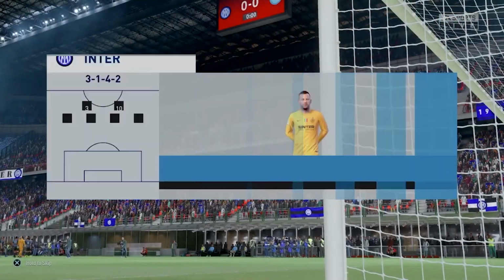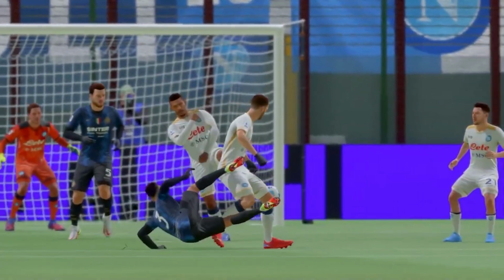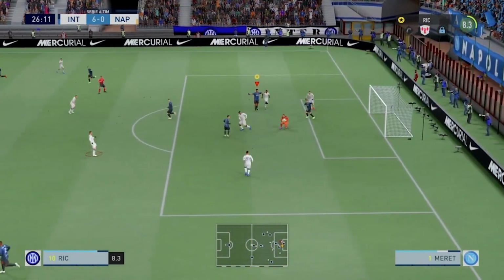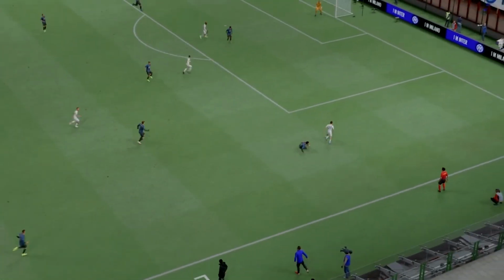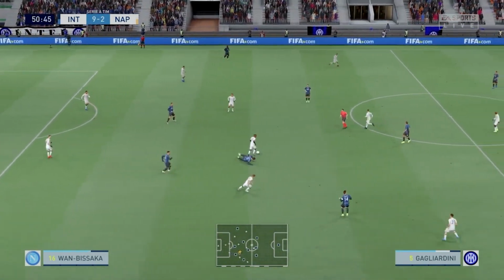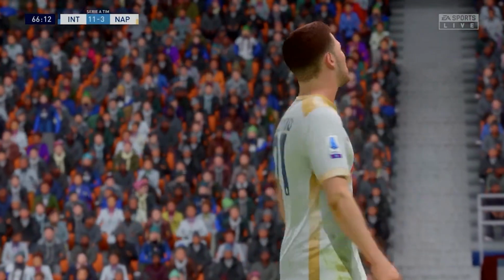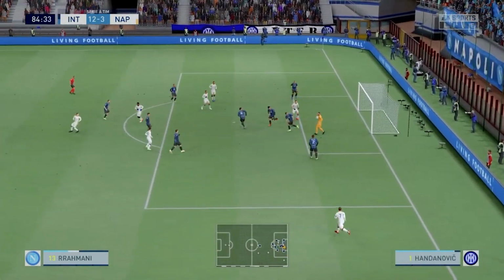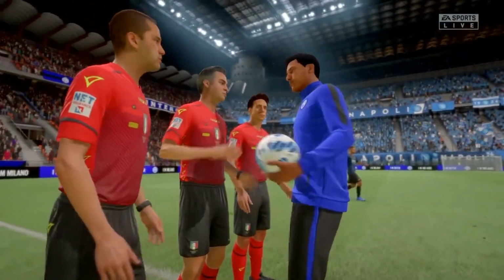LET'S PLAY FIFA - SEASON 3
"SERIES A TIM - INTER vs. NAPOLI"
Napoli challenges Inter this week.

Let's see who wins...